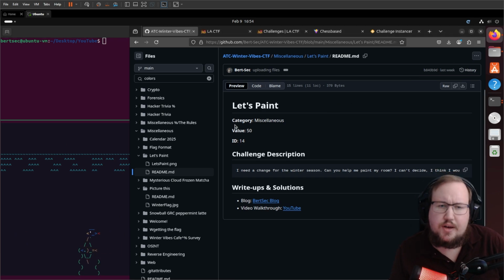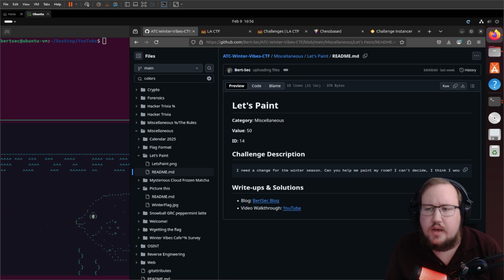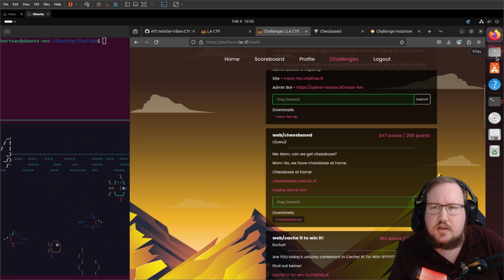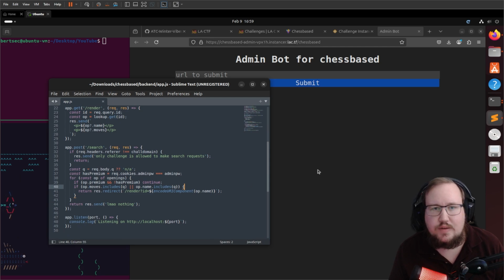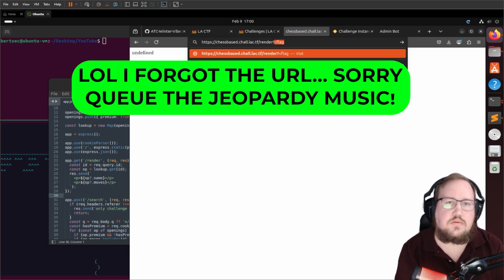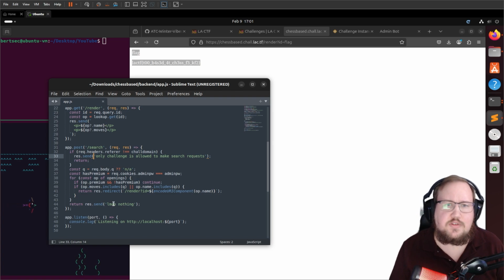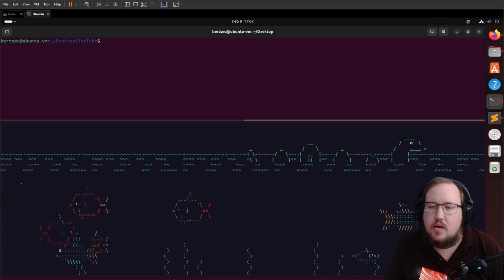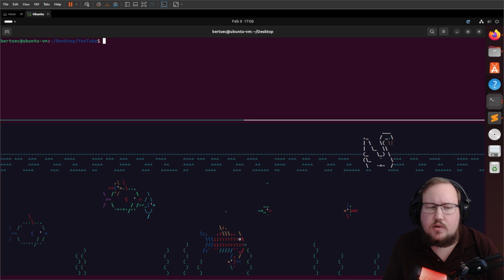Top 10 Common Mistakes in CTF Challenges (and How to Avoid Them)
1. Not Reading the Challenge Properly
    - Mistake: Overlooking the challenge description and missing hints about the puzzle's structure.
    - Avoidance: Carefully read the challenge prompt to understand the specific requirements and constraints before diving in.
2. Ignoring the Rules & Restrictions
    - Mistake: Using automated tools like `sqlmap` without realizing the challenge restricts such tools.
    - Avoidance: Always review the challenge rules and guidelines to ensure compliance and avoid disqualification.
3. Falling Into Rabbit Holes
    - Mistake: Overcomplicating the decryption process by assuming advanced encryption methods when a simple rotation cipher is used.
    - Avoidance: Start with basic techniques before considering more complex approaches.
4. Not Managing Time Efficiently
    - Mistake: Spending excessive time on this reversing challenge while neglecting other solvable challenges.
    - Avoidance: Allocate time wisely and be prepared to move on if you're stuck.
5. Not Taking Breaks
    - Mistake: Continuously working on the challenges without breaks, leading to burnout and missed insights.
    - Avoidance: Take regular breaks to maintain mental clarity and approach problems with a fresh perspective.
6. Not Using Teamwork (or Over-relying on It)
    - Mistake: Attempting to solve the challenges alone despite teammates' expertise.
    - Avoidance: Collaborate with teammates to leverage diverse skills and knowledge.
7. Not Checking for Hints or Challenge Updates
    - Mistake: Ignoring hints provided for the challenges, leading to missed clues.
    - Avoidance: Regularly check for hints or updates that can provide valuable guidance.
8. Overlooking Basic Enumeration
    - Mistake: Jumping into the challenge without thoroughly enumerating accessible directories, files and other items.
    - Avoidance: Perform comprehensive enumeration to gather all available information before proceeding.
9. Overlooking Simple Exploits
    - Mistake: Diving into complex methods without considering simple properties that can be exploited.
    - Avoidance: Consider straightforward solutions before resorting to advanced techniques.
10. Watch til the end of my video :)

Final Thoughts
By being mindful of these common pitfalls and reflecting on specific examples from your past CTFs, you can enhance your problem-solving strategies and improve your performance in future competitions.